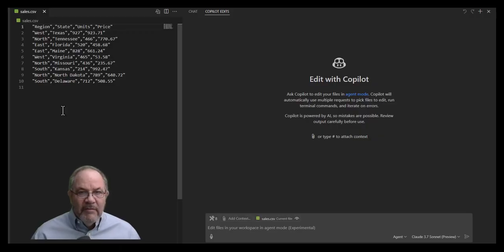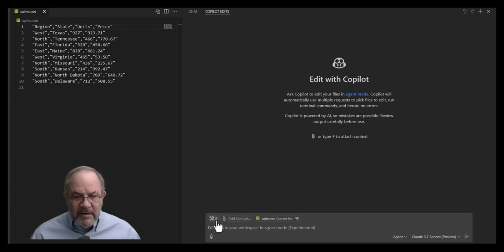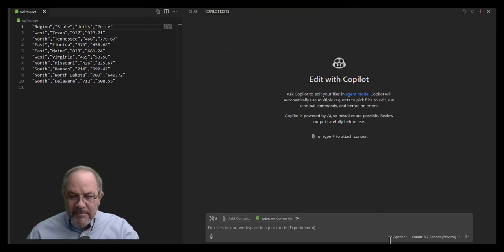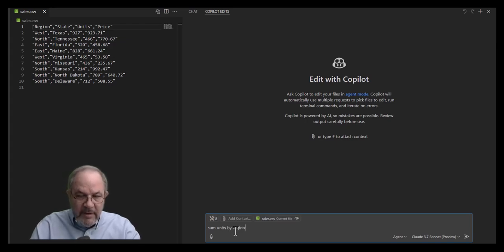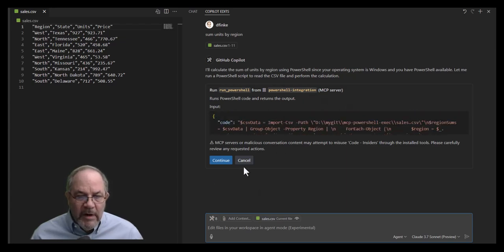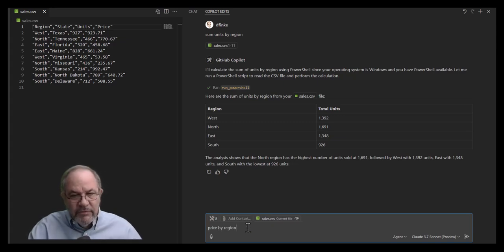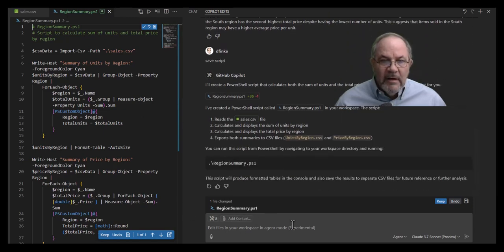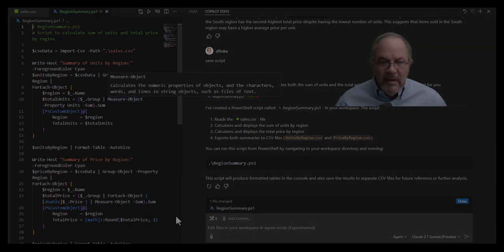Agentic PowerShell: AI-Driven Automation with MCP Server & GitHub Copilot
🚀 Agentic PowerShell: MCP Exec Server is Here! 🎉

With MCP Servers support in VSCode, I built the MCP PowerShell Exec Server GitHub Copilot to

• 🖥️ Execute PowerShell scripts dynamically
• ⚡ Return real-time results from the MCP environment
• 🤖 Enhance AI-assisted PowerShell automation